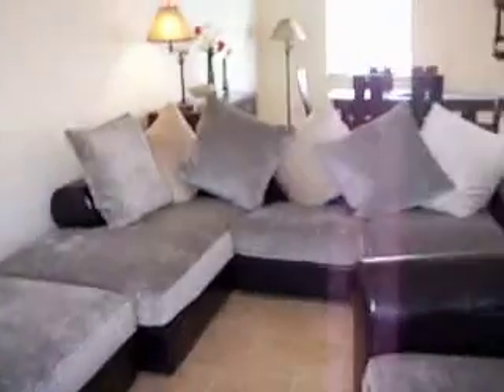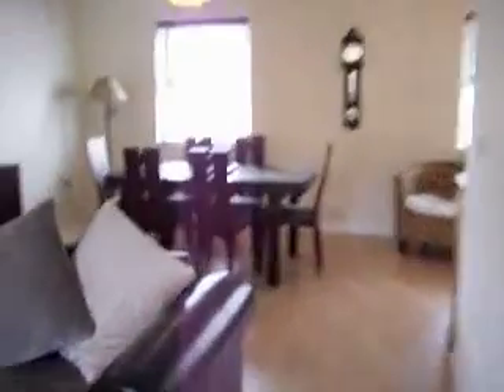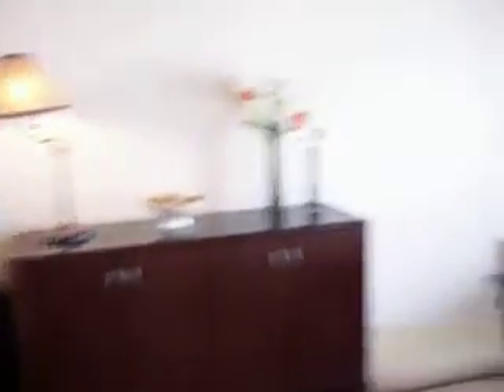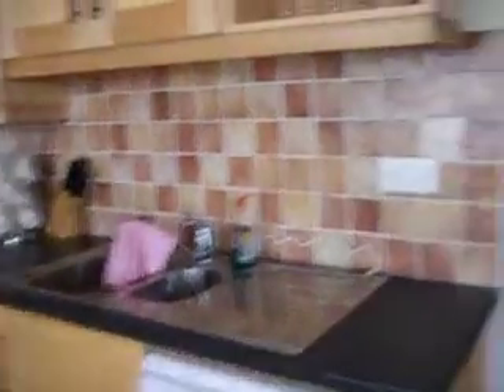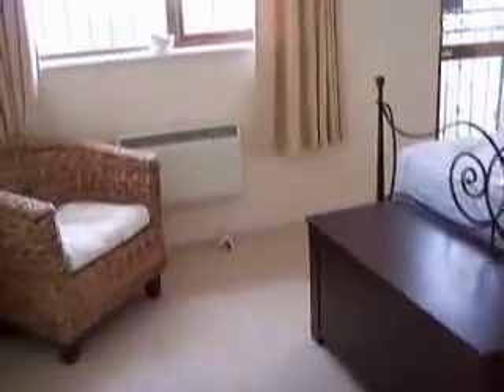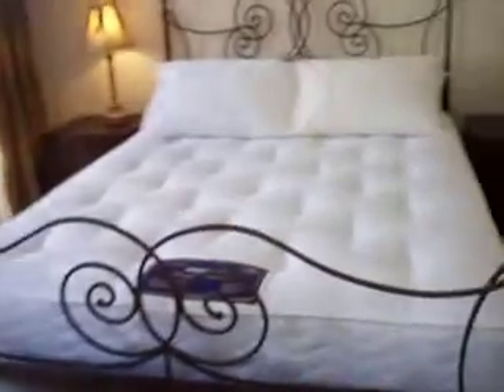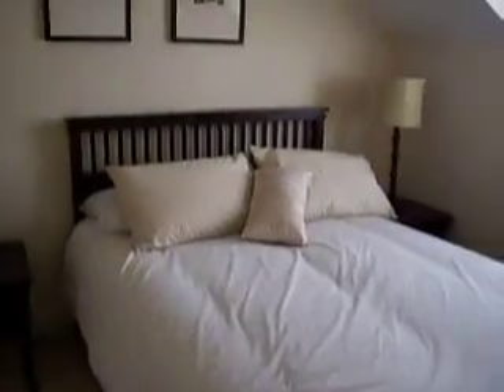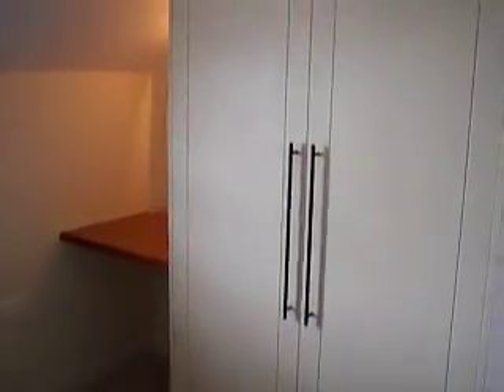3 Grainstore Video